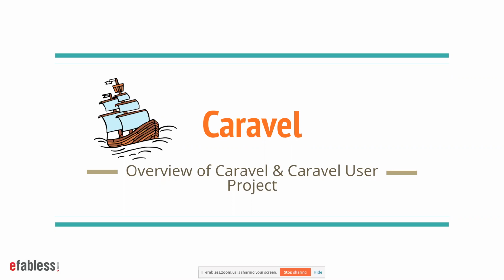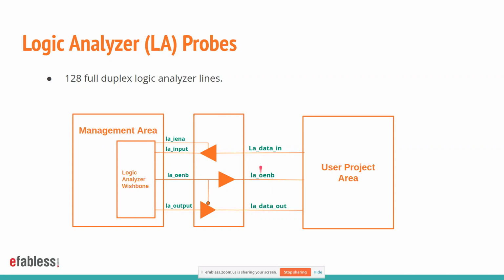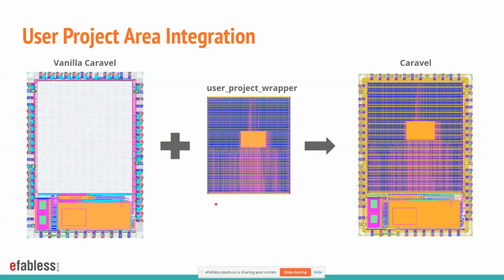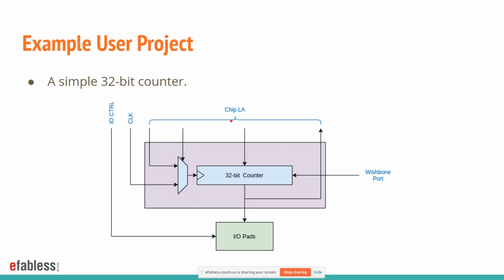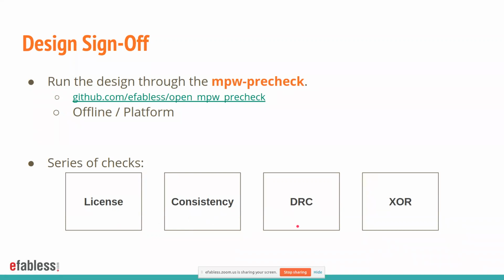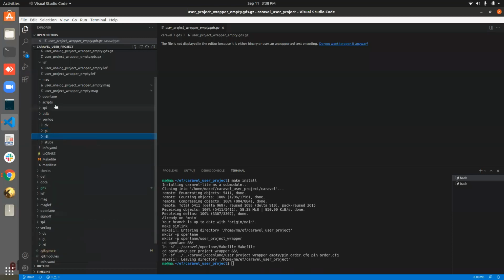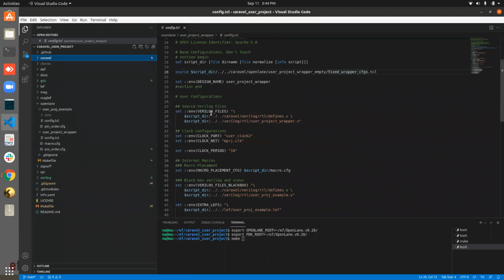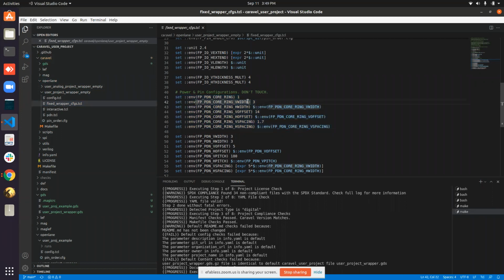Caravel Webinar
Overview of Caravel and a walk-through example of how to harden and integrate a digital design.